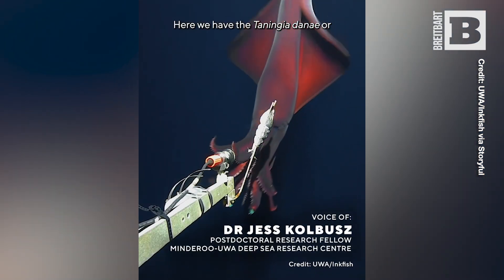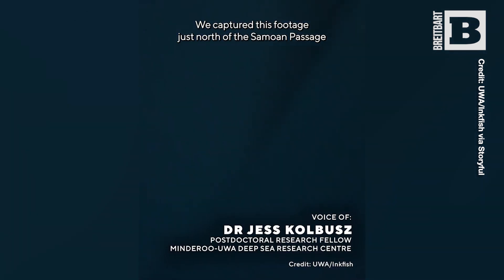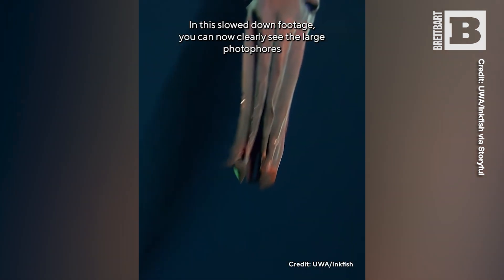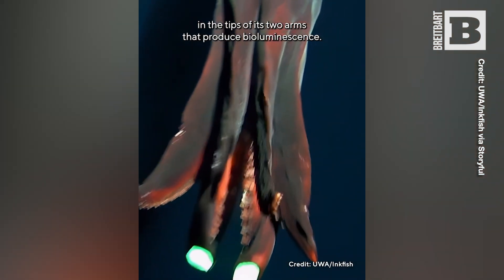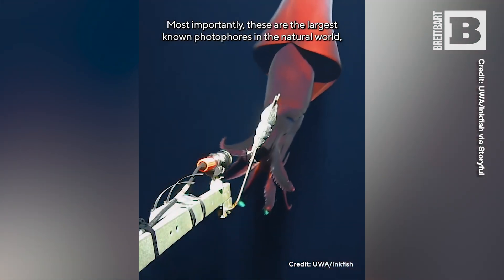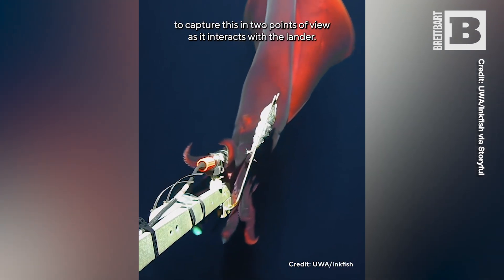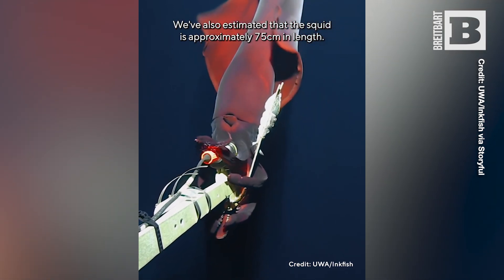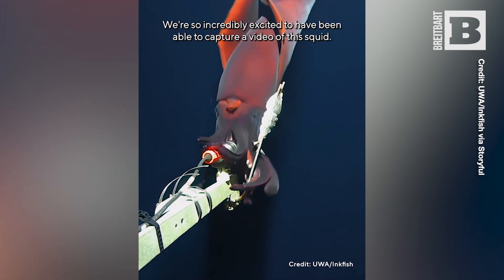Deep-Sea Showdown: Rare Squid Launches Ambush on Underwater Camera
Prepare to be awestruck: Researchers unveiled thrilling footage of a rare deep-sea squid launching a daring ambush on an unsuspecting underwater camera, captured at a staggering depth of over a kilometer in the Pacific Ocean.